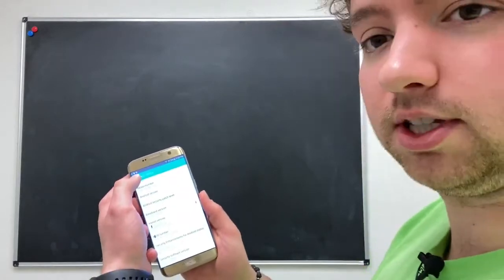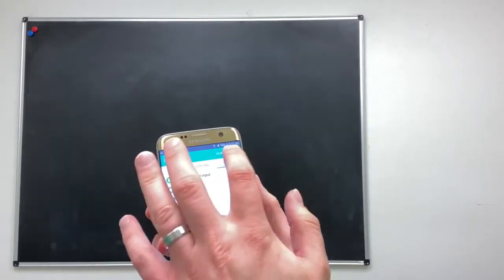Android App Development Tutorial 2021 part 6 Turn on USB Debugging on Android Device Java